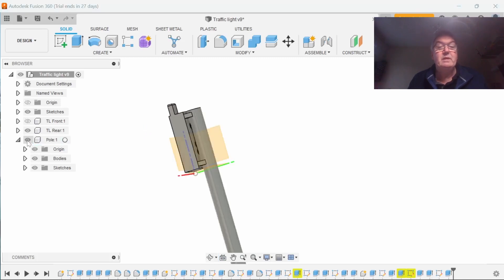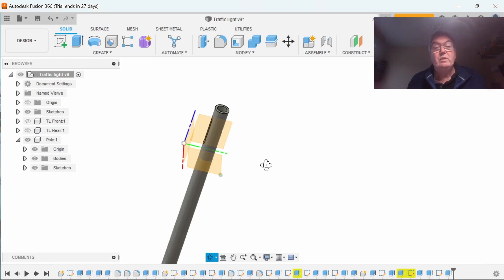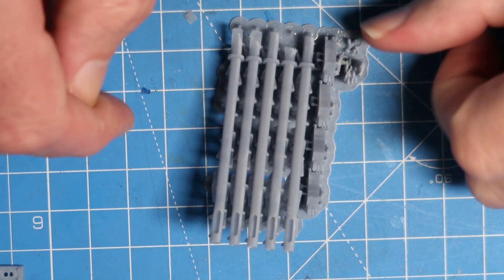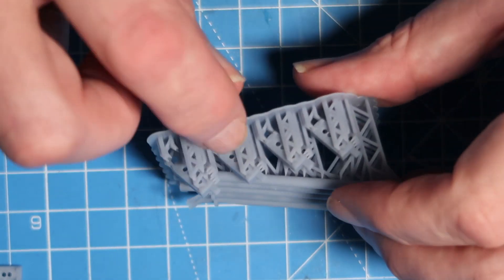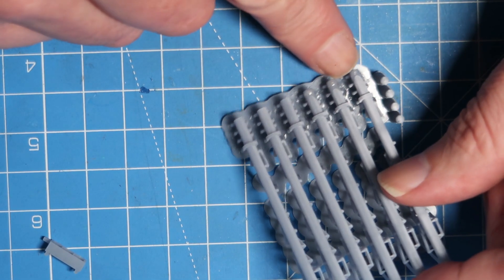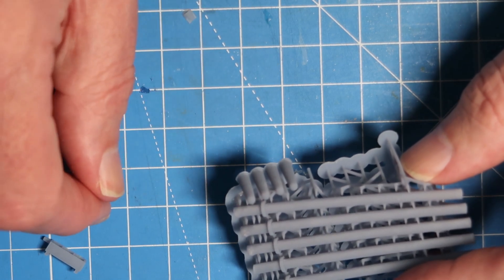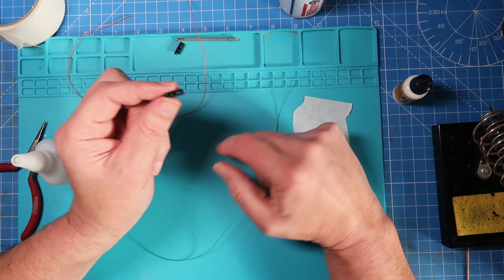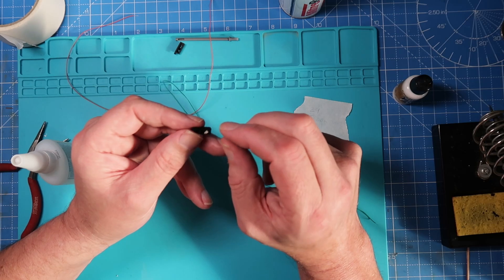On the workbench #6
Redisgn of the model UK traffic light for model railway